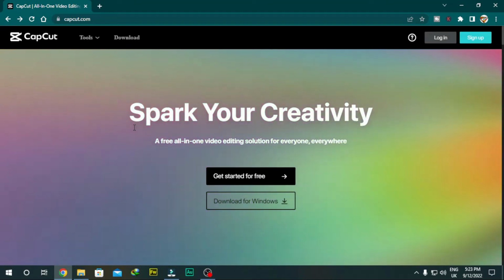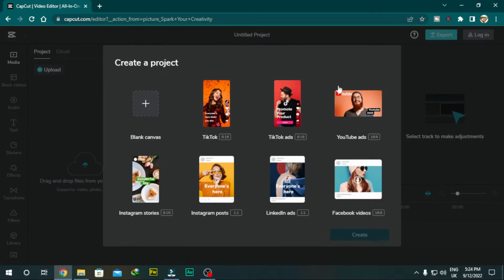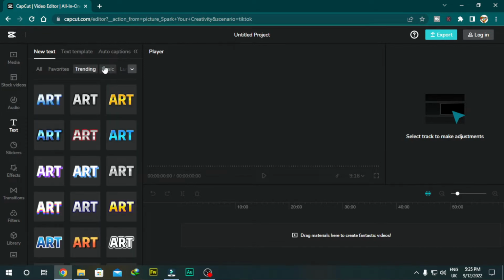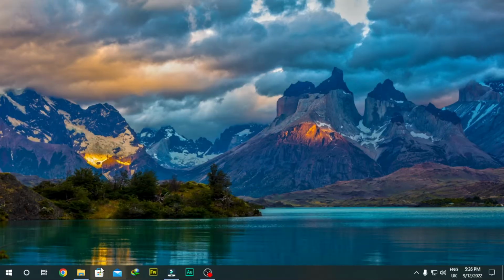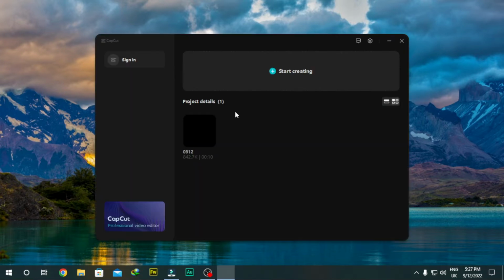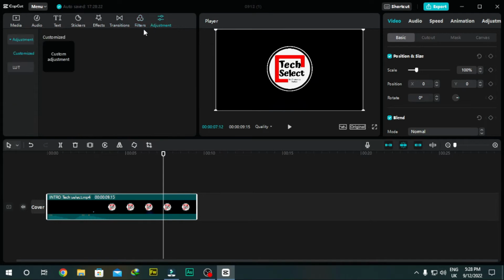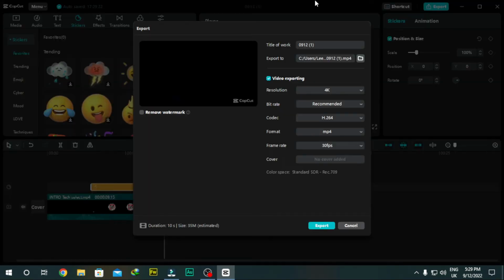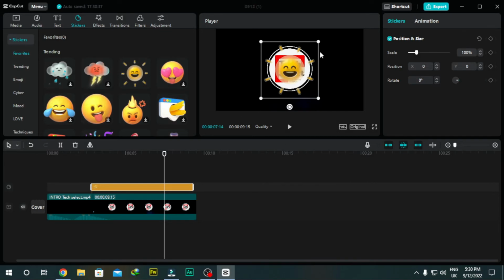How to use CAPCUT on a computer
In this video I give you two methods which you can apply to use a capcut on your computer.

Capcut app is a very popular video editing software for mobile but is now available for computer so we get to look at how you can use the computer version, how to get it and general overview of what it feels like using capcut on computer.